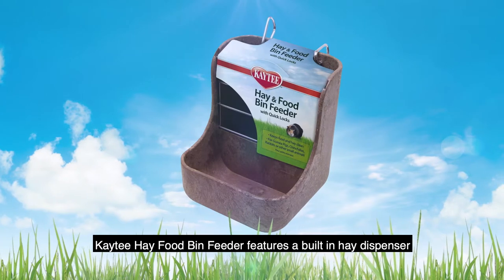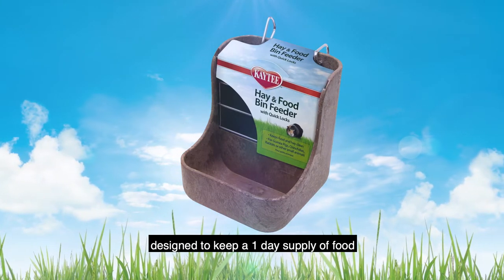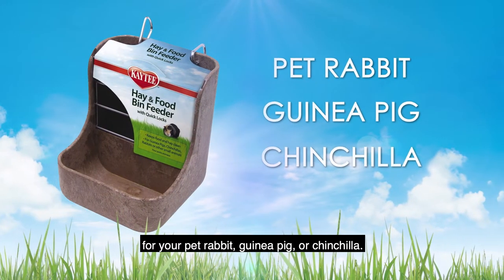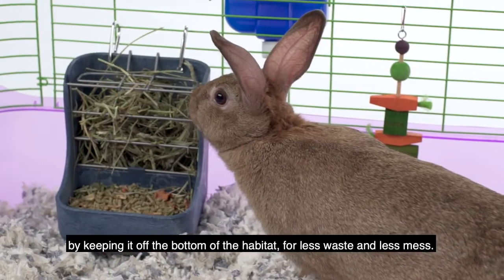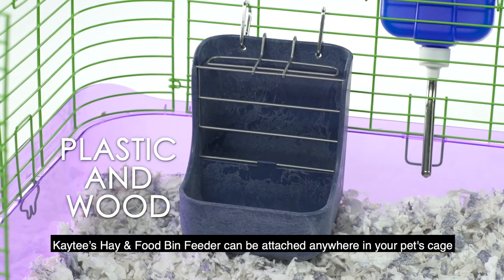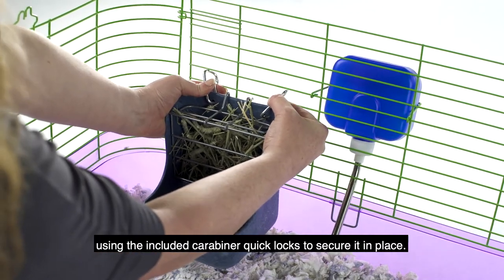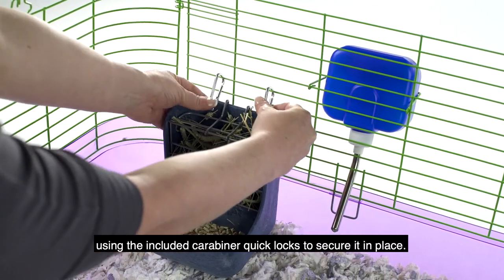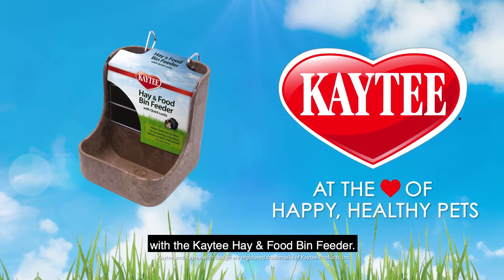Kaytee's Hay & Food Bin Feeder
Our Hay & Food Bin Feeder features a built-in hay dispenser integrated with a lower food bowl. Learn more about the benefits of this product by watching our video!

This Hay & Food Bin Feeder will keep your pet’s food and hay clean by keeping it off the bottom of the habitat, for less waste and less mess.

Made of a durable composite material, Kaytee’s Hay & Food Bin Feeder can be attached anywhere in your pet’s cage using the included carabiner quick locks to secure it in place.

Keep your pet satisfied with a generous supply of food and hay with the Kaytee Hay & Food Bin Feeder.